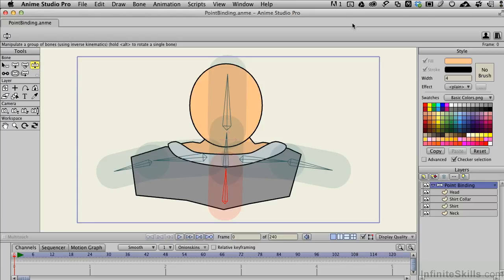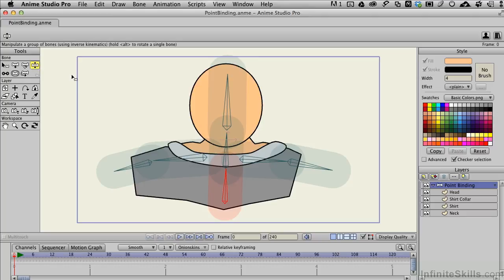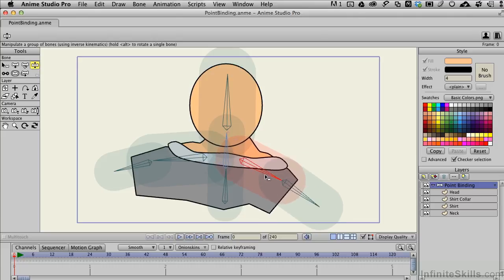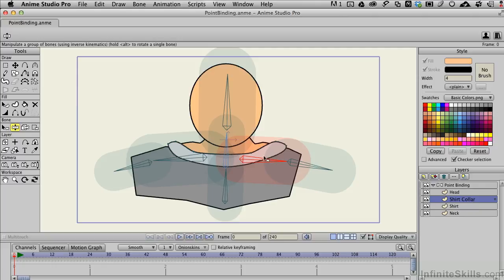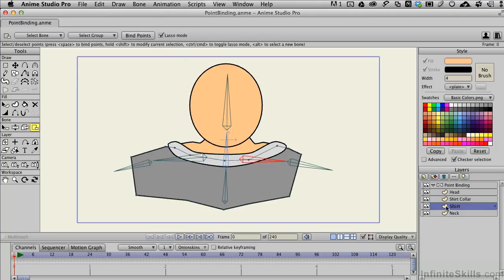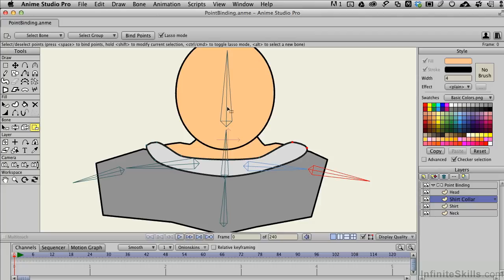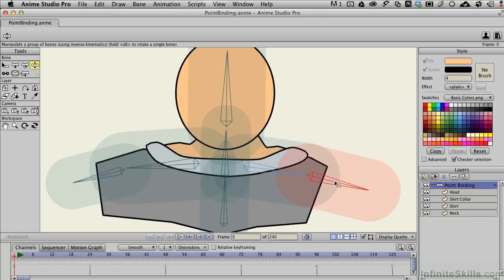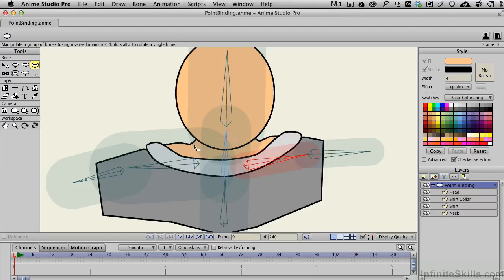05 05 Point Binding